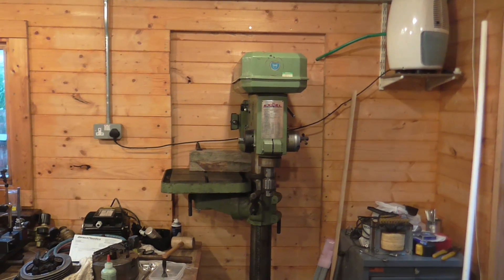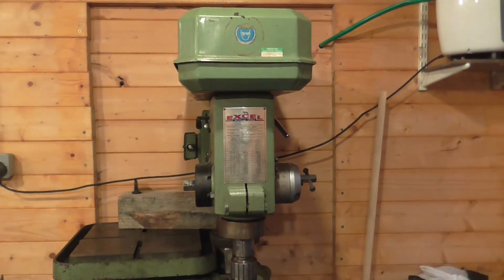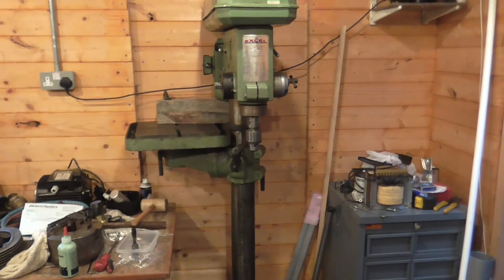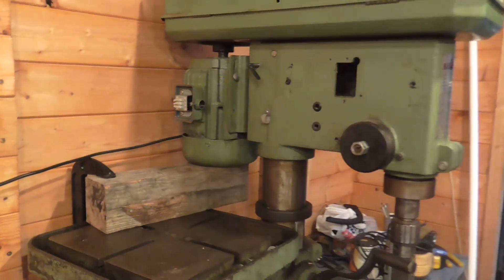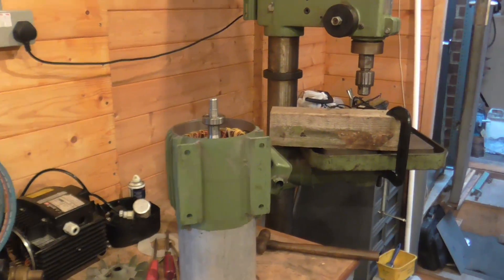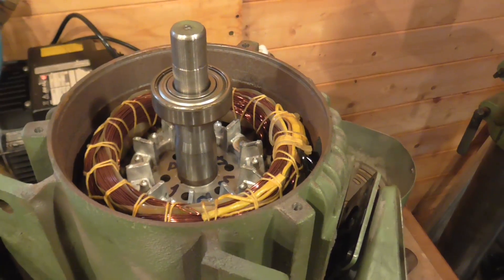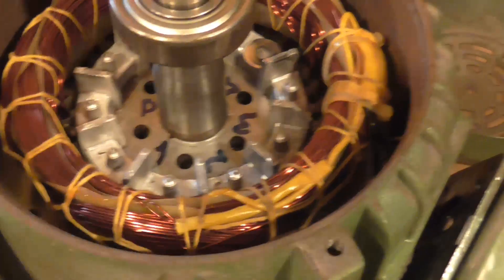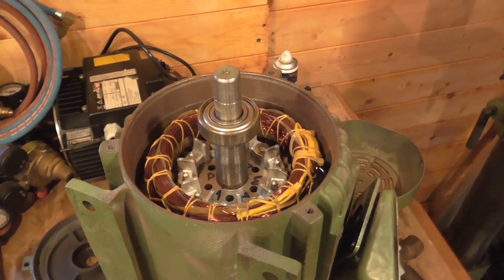Three Phase motor - votage conversion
Rewiring a 415V three phase motor for 240V.